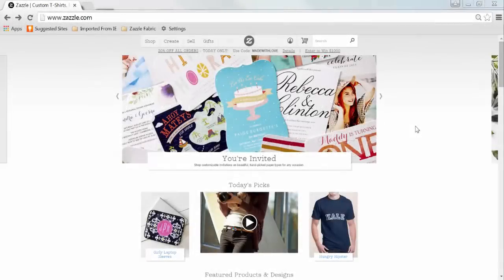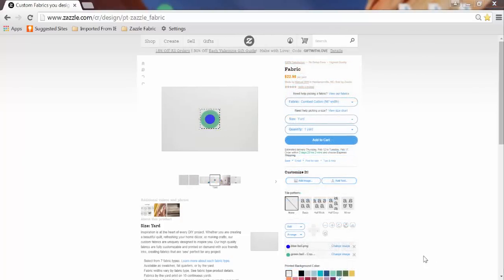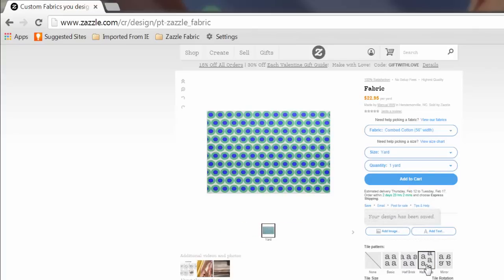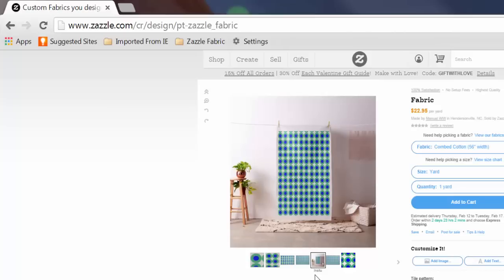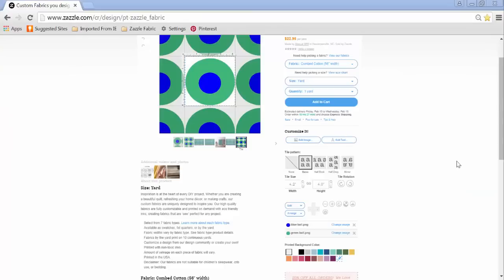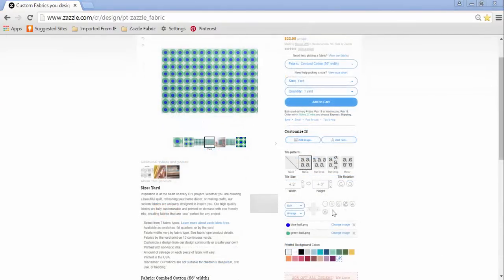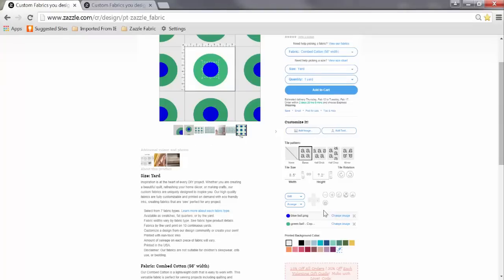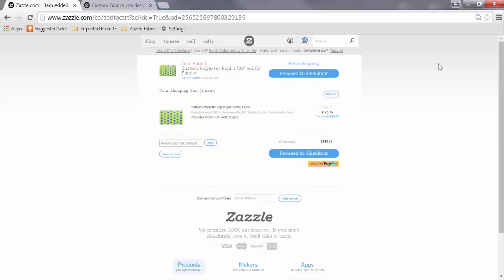Zazzle's Fabric Design Tool - Tutorial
If you want to create a special pattern or print and don't know where to start, let's take a quick look at our fabric design tool and walk through how it works.